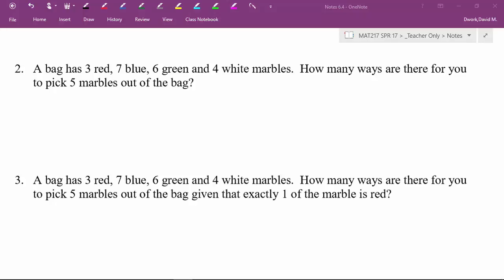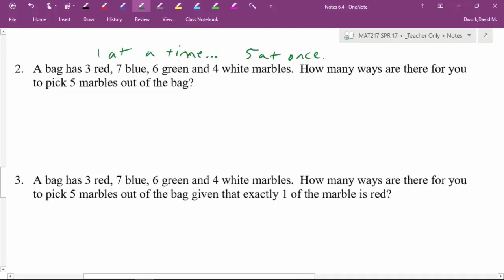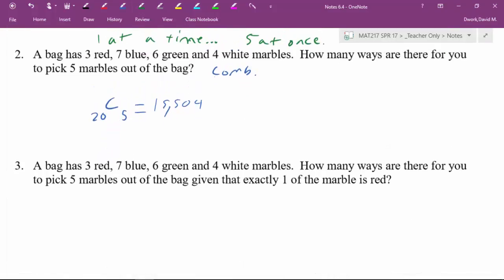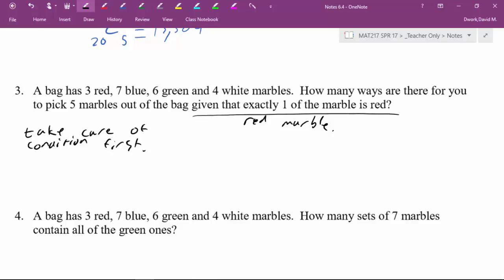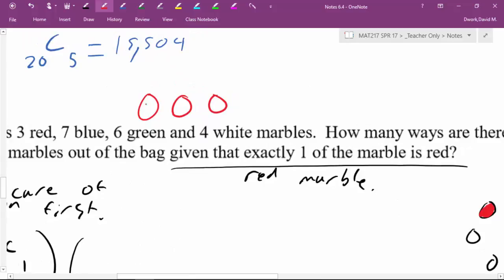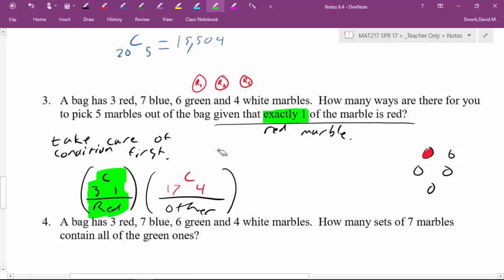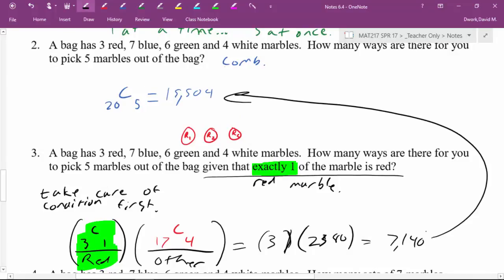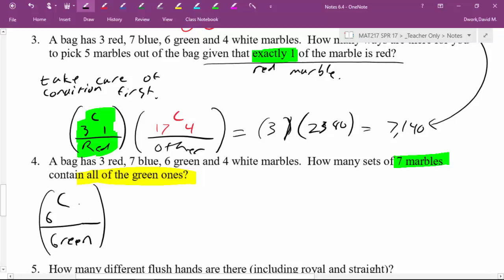MAT217 6.4 Lesson (Part 2)